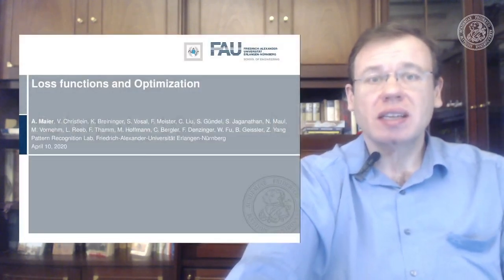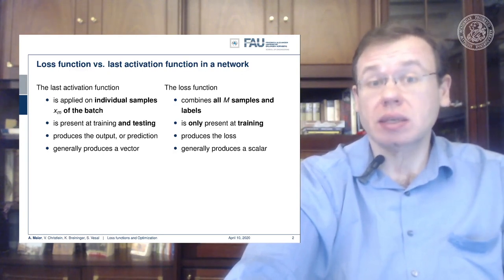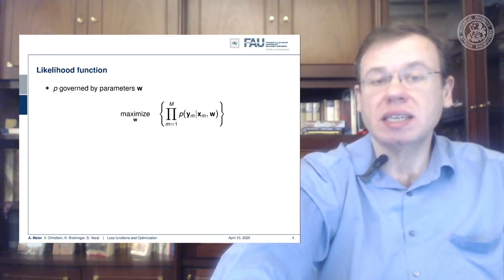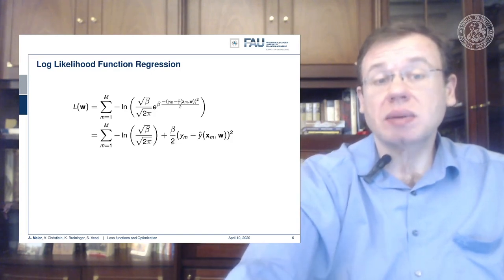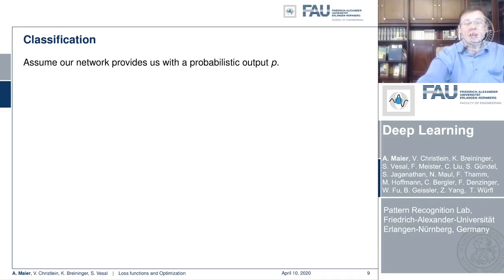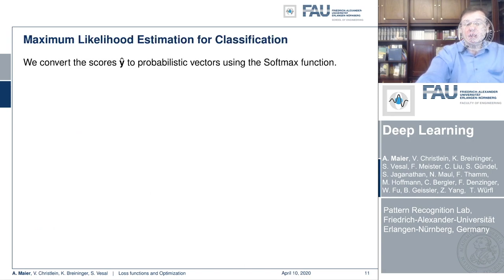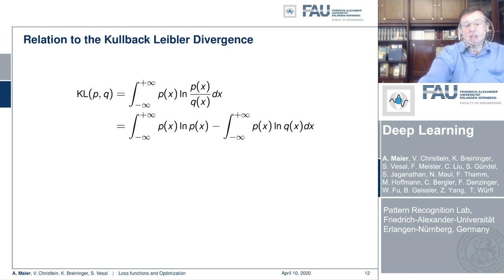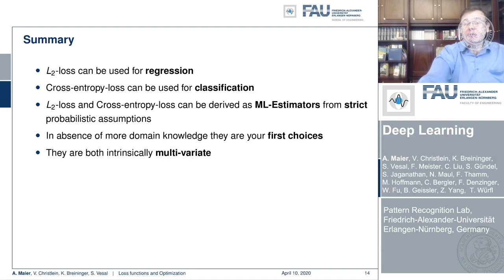Deep Learning: Loss and Optimization - Part 1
This video explains how to derive L2 Loss and Cross-Entropy Loss from statistical assumptions. Highly relevant for the oral exam!

Video References:
Lex Fridman's Channel

Further Reading:
A gentle Introduction to Deep Learning